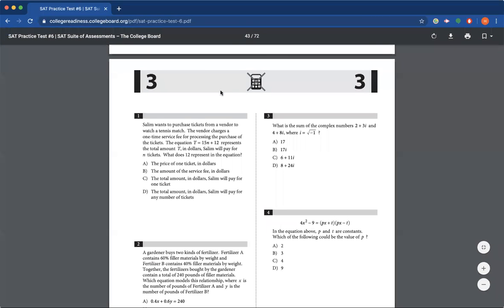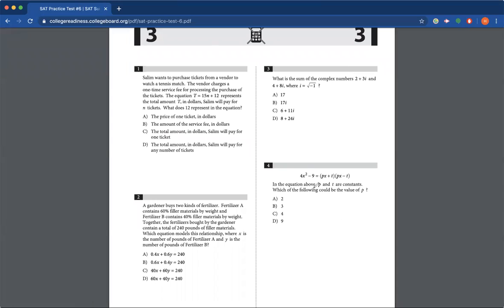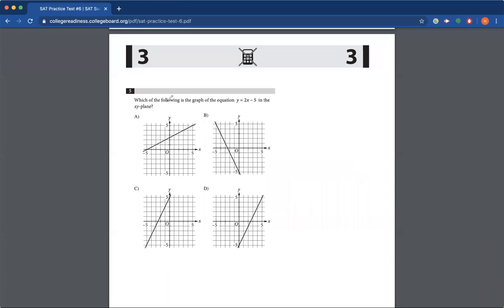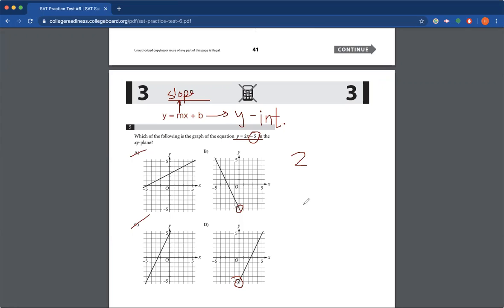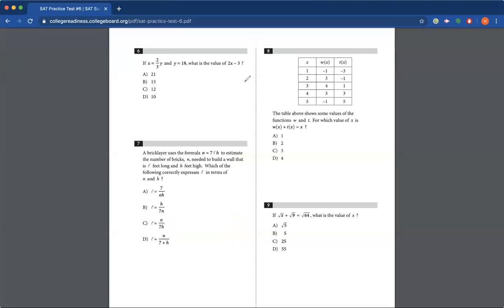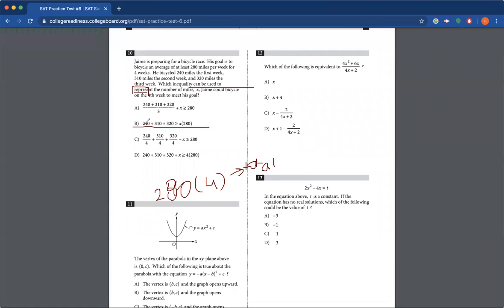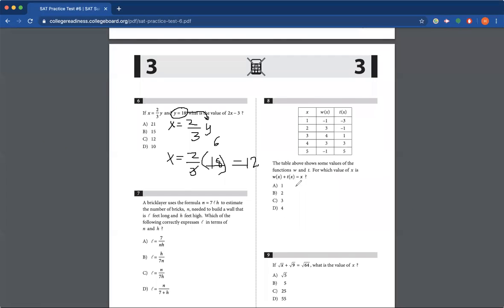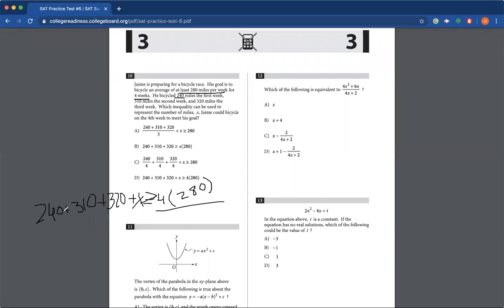SAT Practice test 6 no calc full test solve part 1